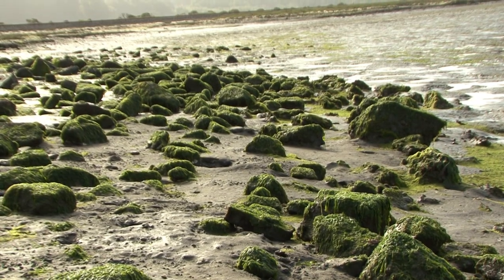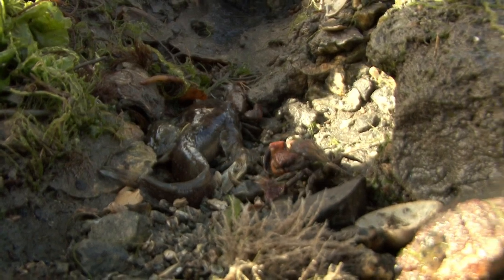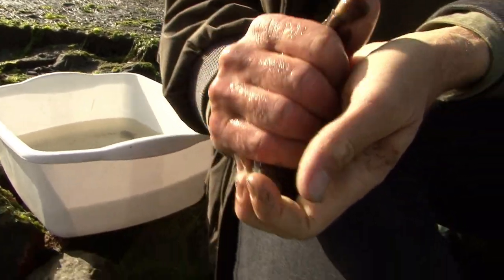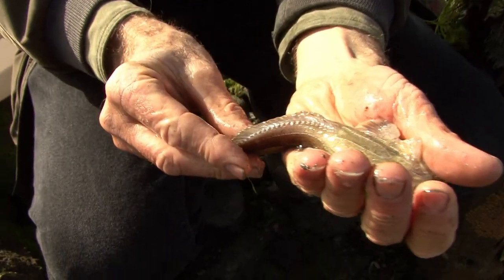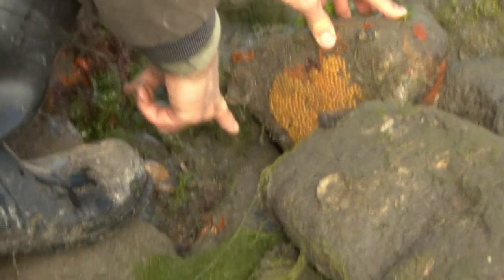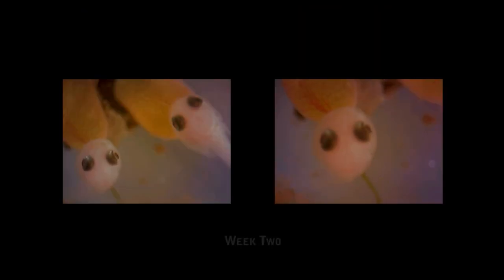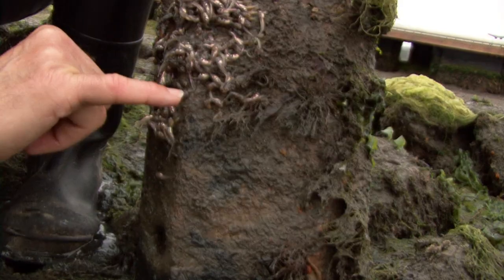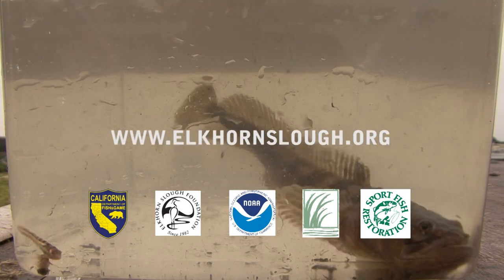The Plainfin Midshipman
Also referred to as our local "toad fish," the plainfin midshipman (Porichthys notatus) are visiting the slough for breeding and juvenile growth. Adults usually live in depths of around 400m most of the year, but venture into shallow intertidal locations during spring and early summer for breeding. Males can produce a "hum" to attract females to their nesting site. These fish are to blame from past stories of "generator-like" noise complaints in Sausalito, CA.

The Plainfin Midshipman have hundreds of photophores along their body which are used to produce light for attracting prey as well as camouflage